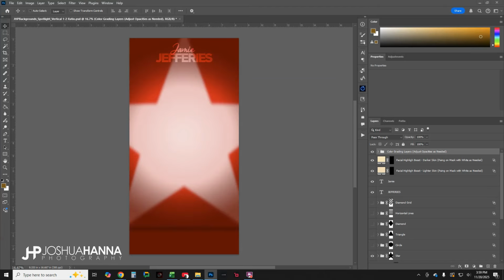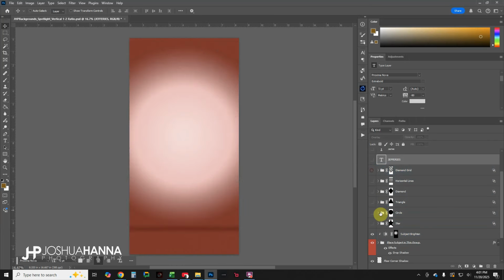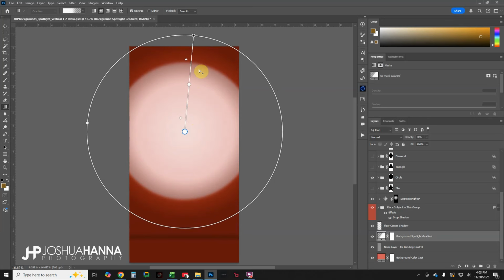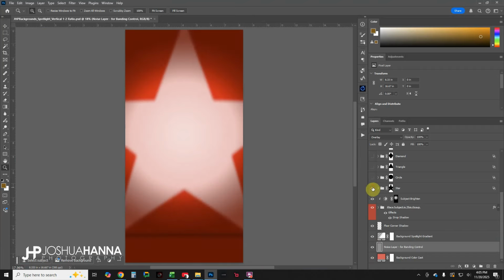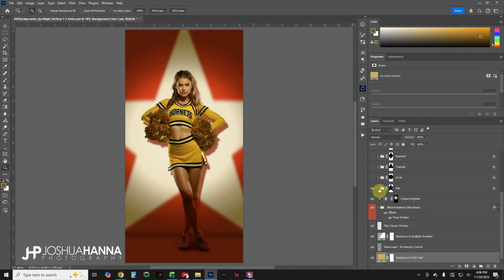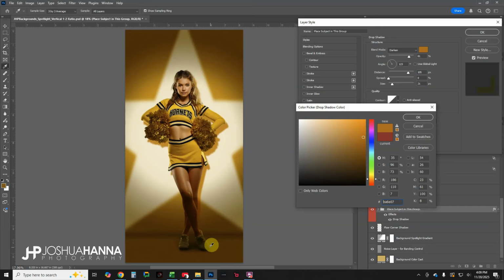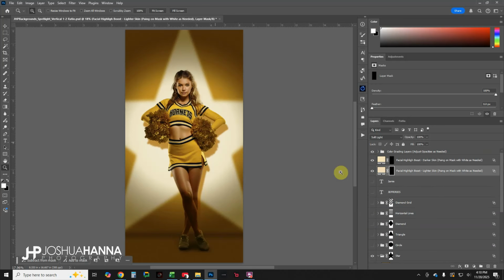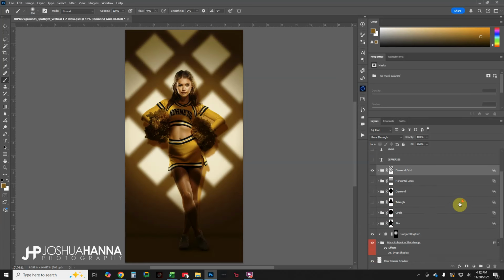Spotlight Template Design Walkthrough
This video is a short overview of the layer options inside the "Spotlight" template design, available here...